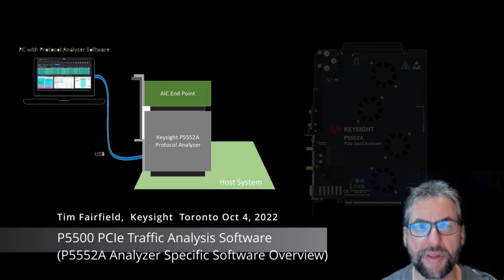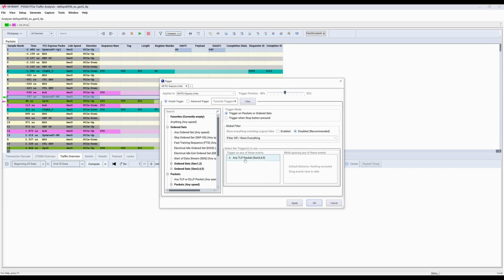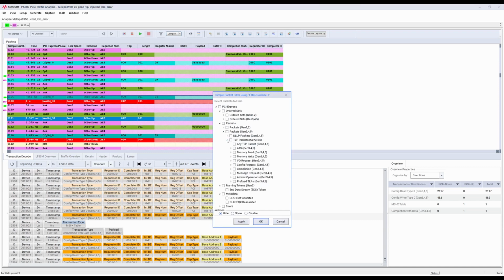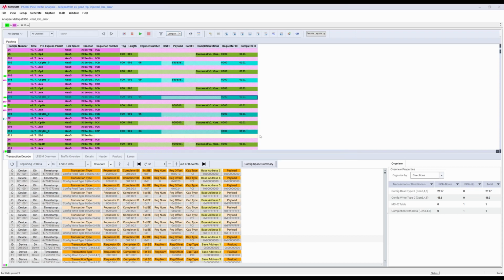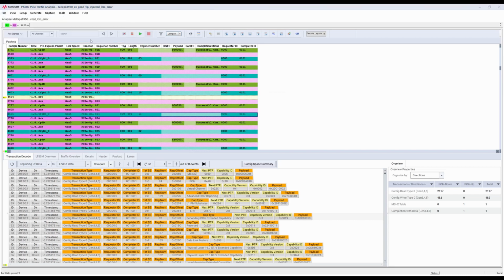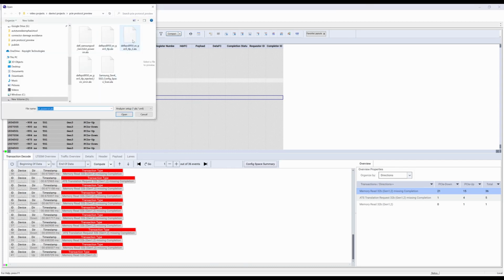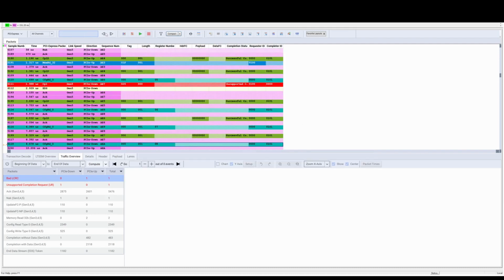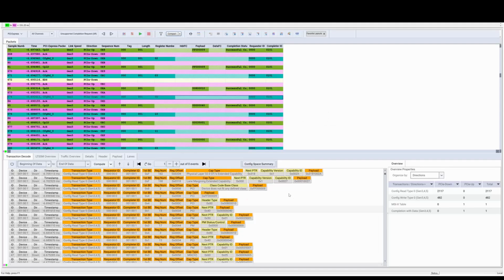Pcie P5500 Protocol Software (focus on Analyzer software specifics As of Oct 4 2022)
This video looks at an overview of  the PCIe Analyzer specific features in the P5500 Software for the Keysight Gen5 Protocol Analyzer (as of Oct 4 , 2022)